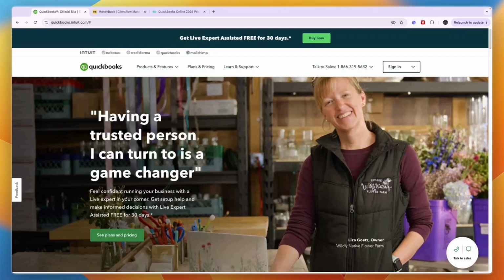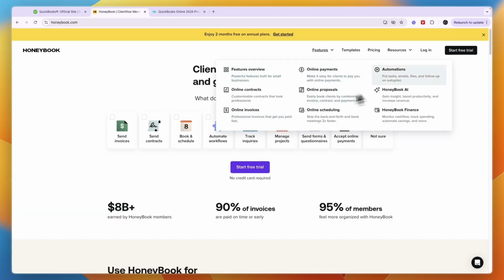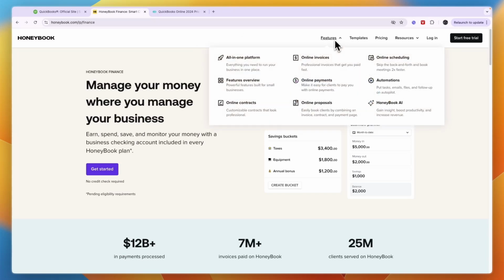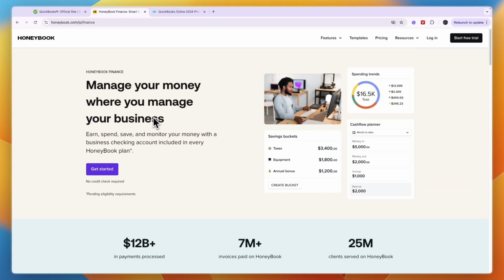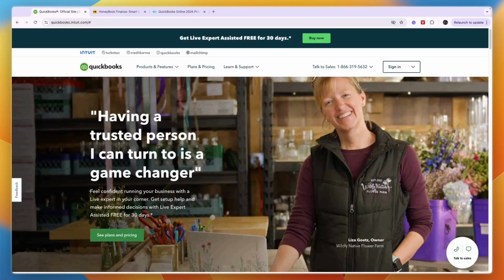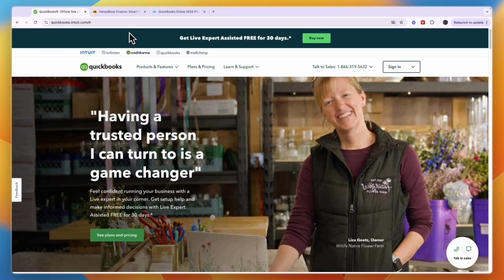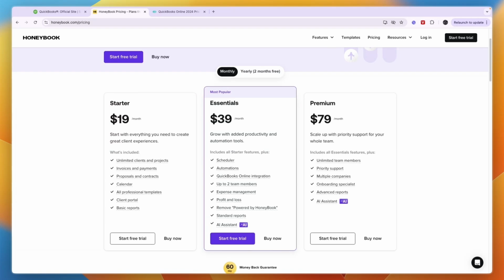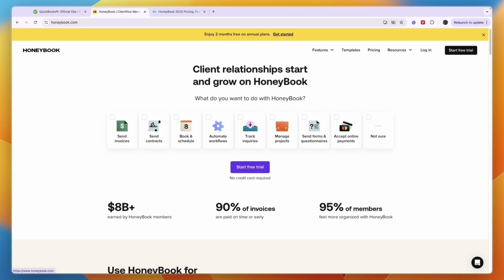QuickBooks vs HoneyBook (2025) | Which One is Better?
In this video I'll compare QuickBooks vs HoneyBook.